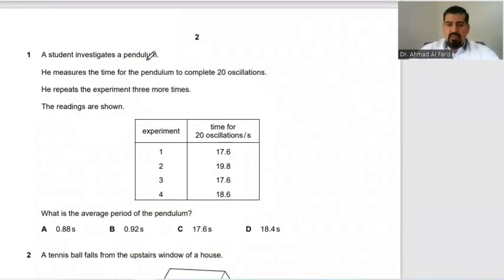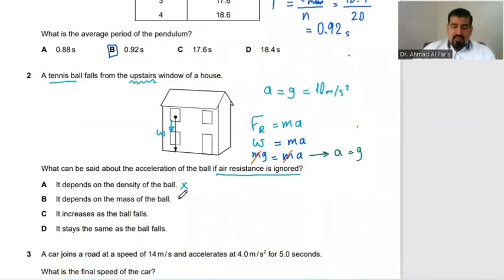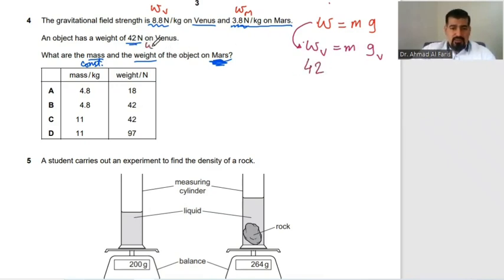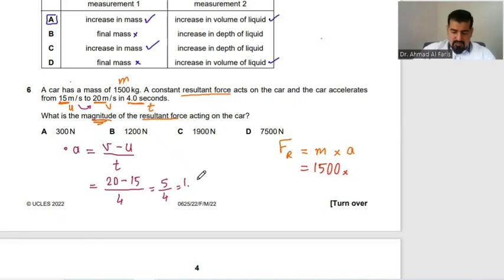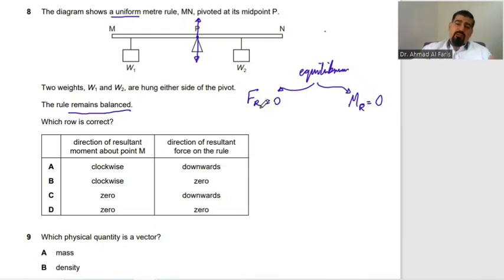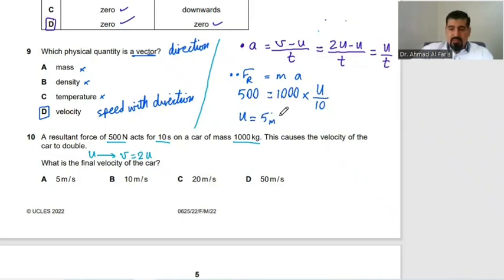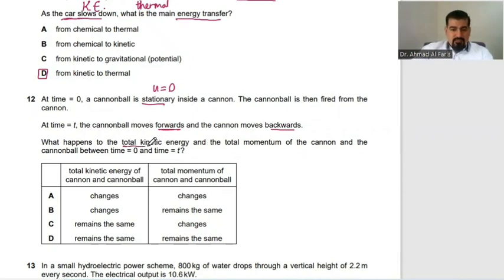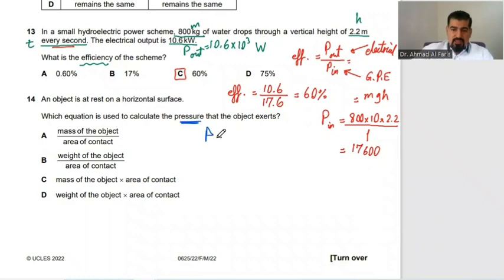Answer and explain Physics 0625 Cambridge paper 22 March 2022 by: Dr. Ahmad Al Faris (part 1)